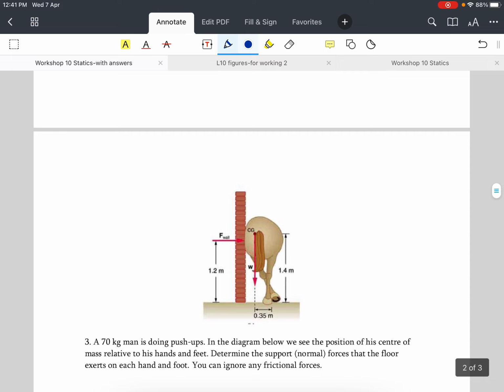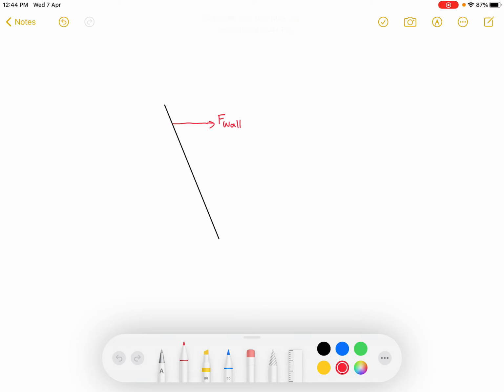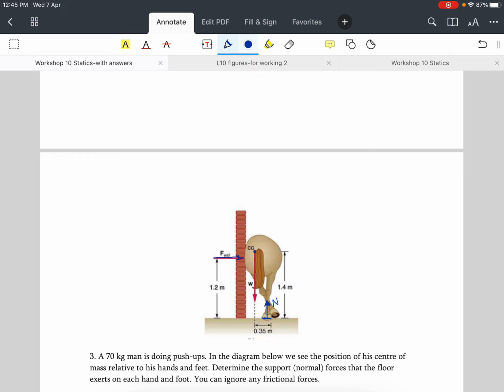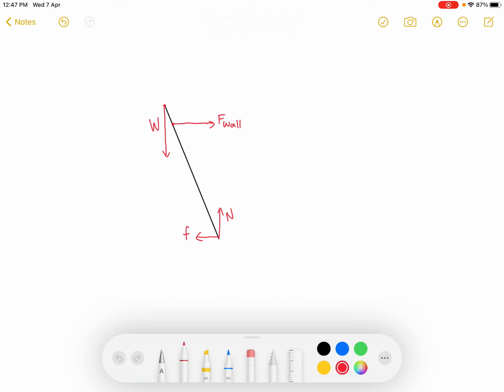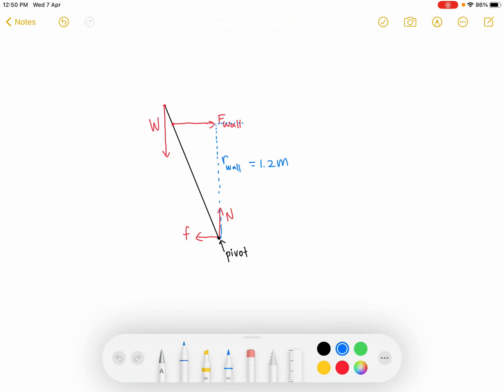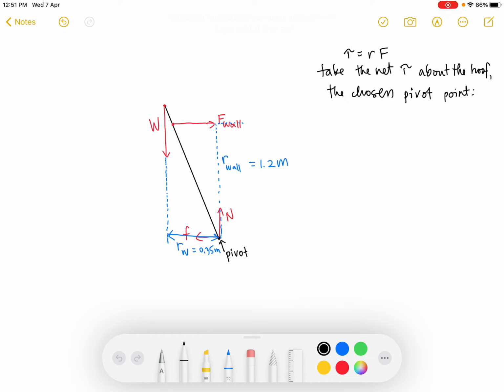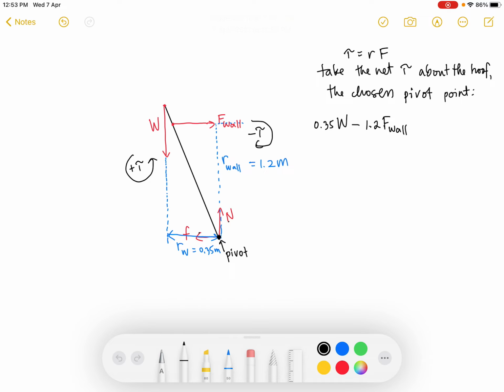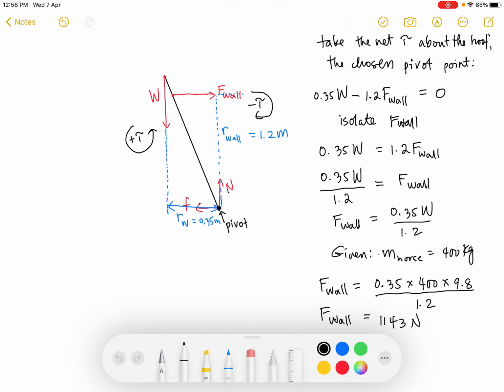Static equilibrium workshop Q2 solution